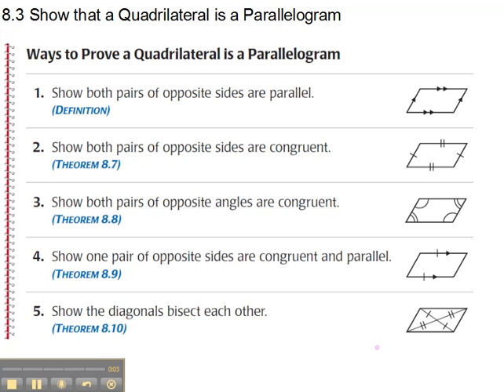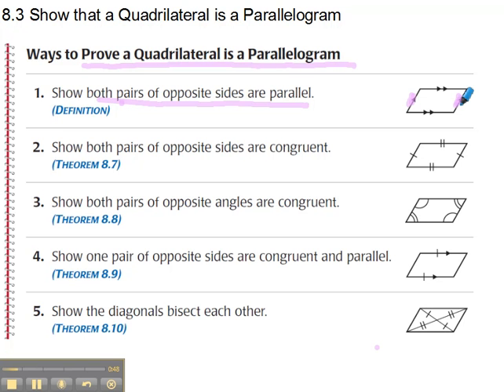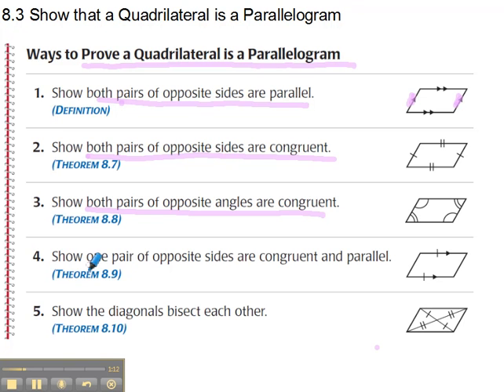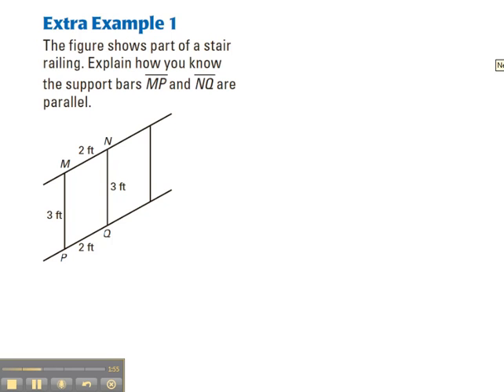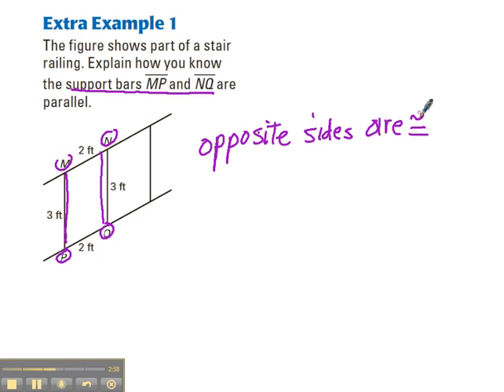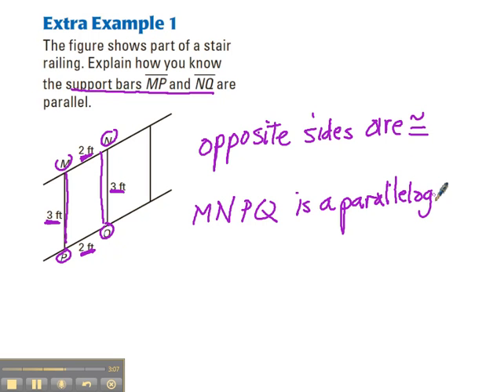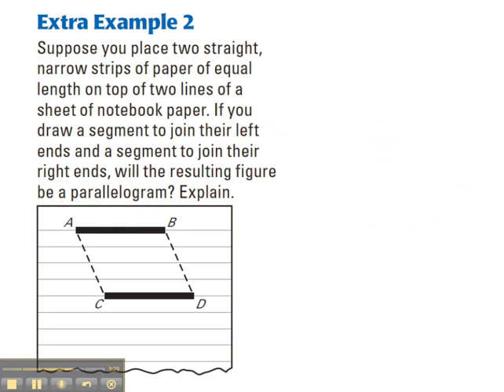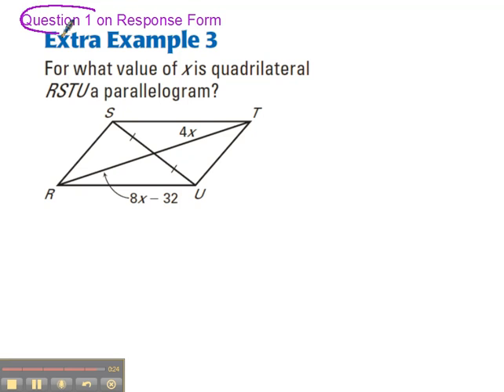8 3a Show Quad is Parallelogram